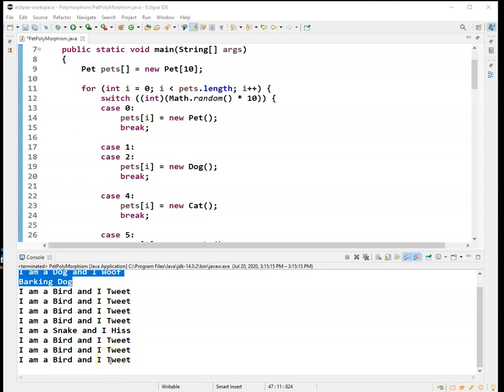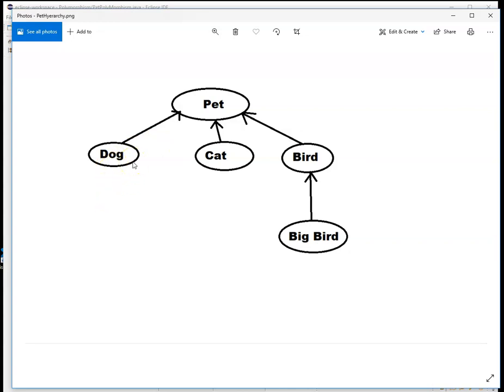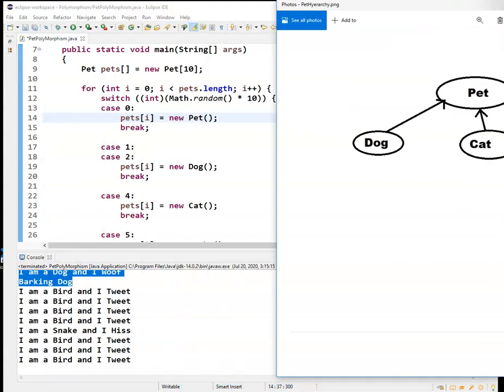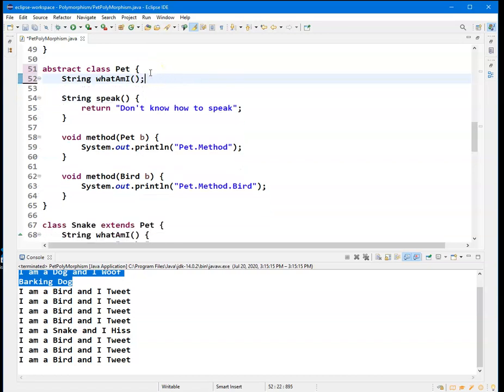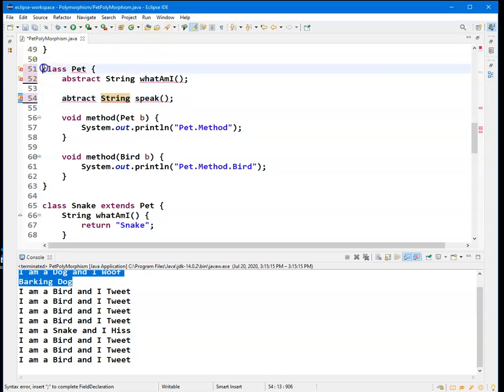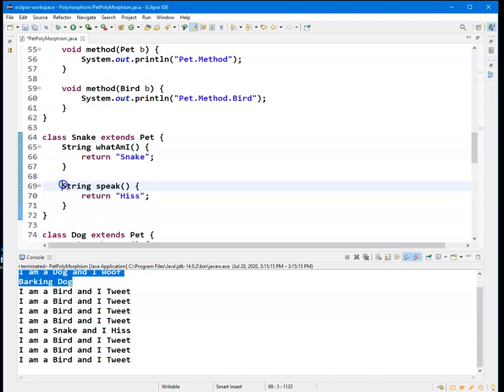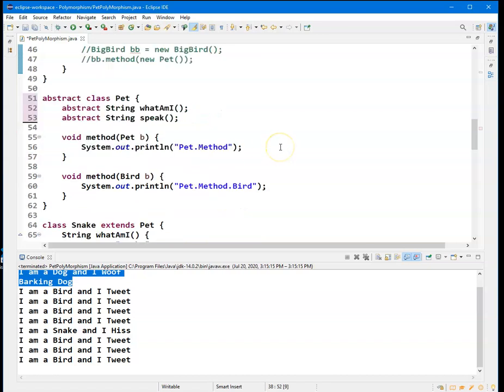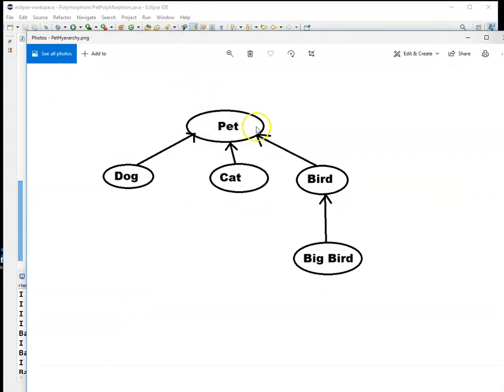CSC-220 - Chapter11 - Pet Polymorphism and Inheritance (3 of 4)